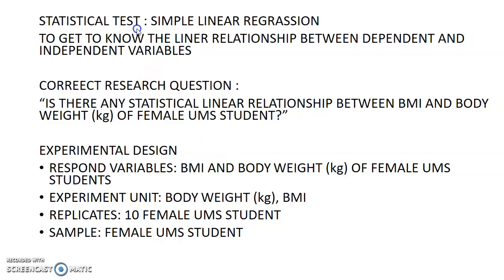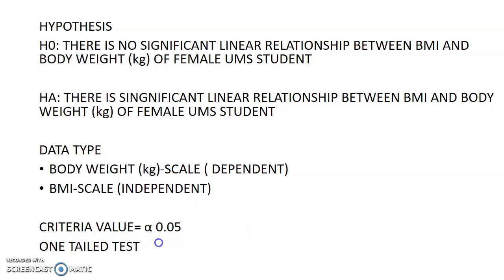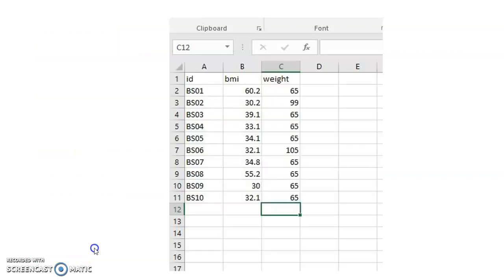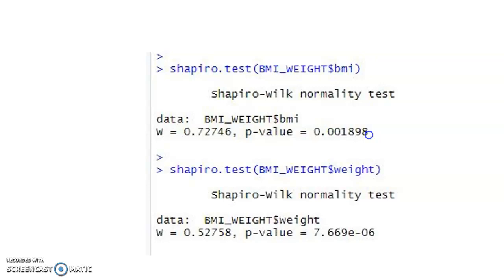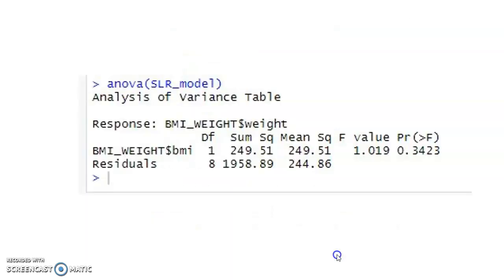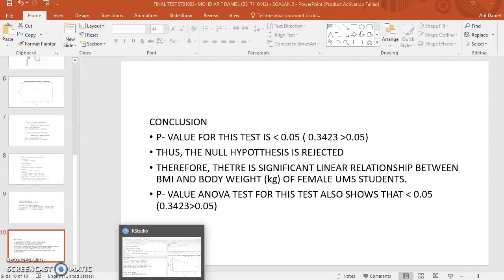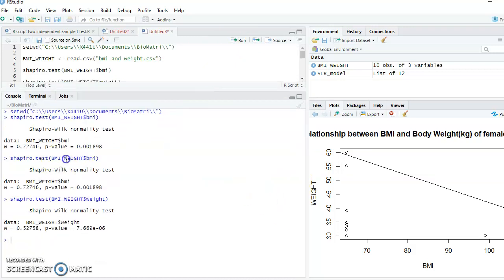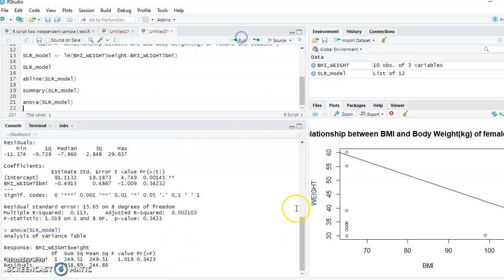FINAL TEST ST01003 MOHD ARIF DANIEL BS17110442 SOALAN 2 UMS